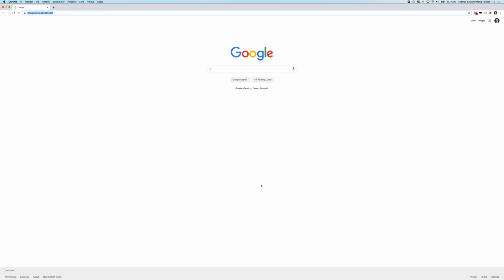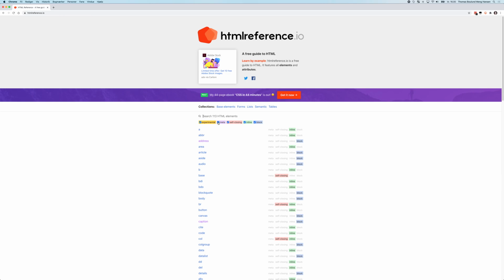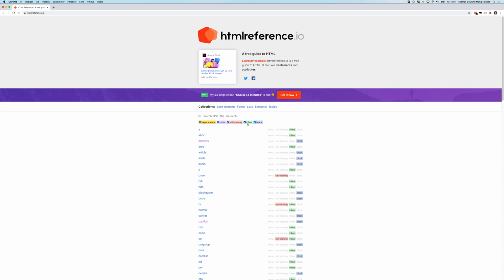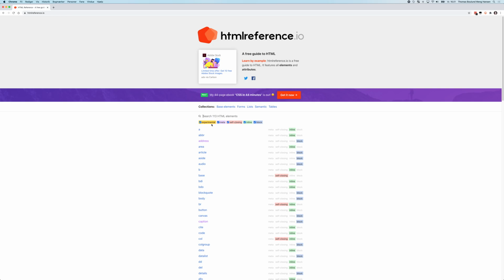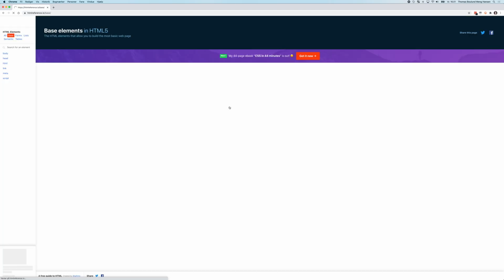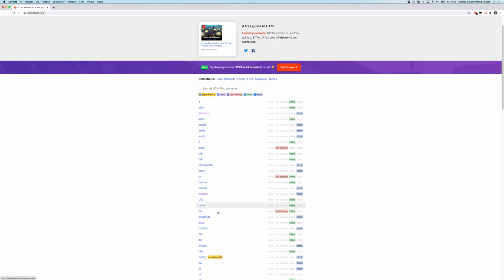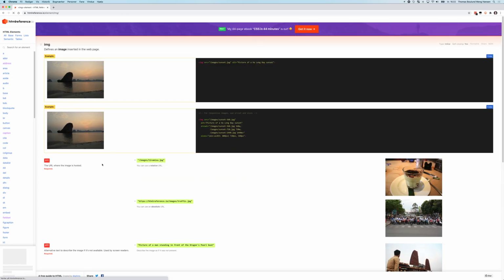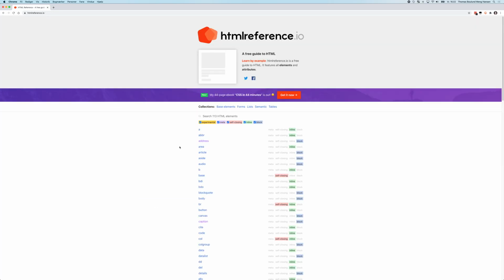HTML reference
Shows a quick intro to the website htmlreference.io where you can find information about all HTML tags and attributes.